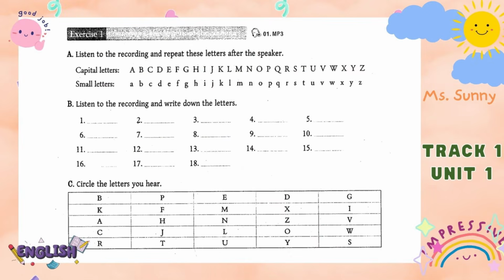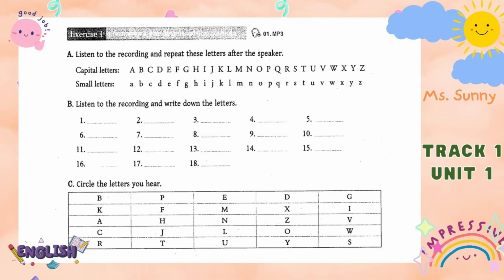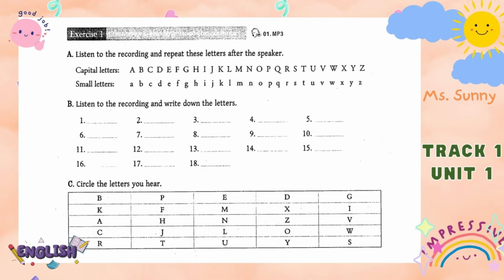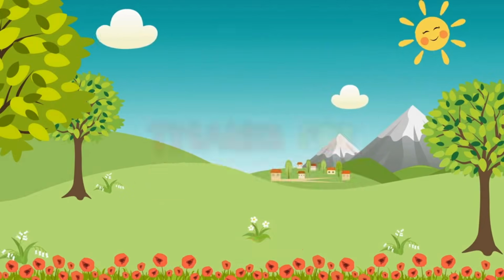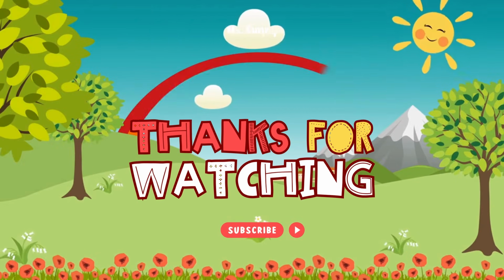Basic Ielts Listening - 01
Listening – Unit 1 (Basic IELTS Listening)

Welcome to Basic IELTS Listening! This audio track will help you start your journey in learning IELTS Listening.

What’s Inside?

Simple listening exercises for beginners

Everyday topics and easy conversations

Clear accents to help you understand better

Practice with basic question types

🎯 Why Basic IELTS Listening?
This book is perfect for students who are new to IELTS. It gives you step-by-step practice, builds your vocabulary, and makes you more confident before moving to higher levels. Whether you study alone or with a teacher, this audio will guide you through the first steps of IELTS Listening.